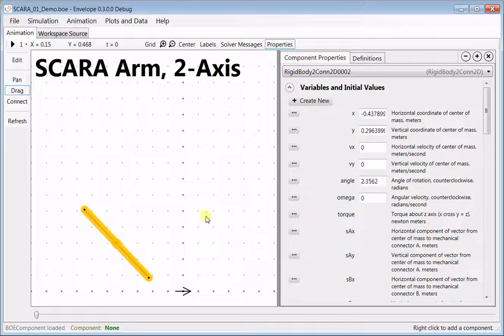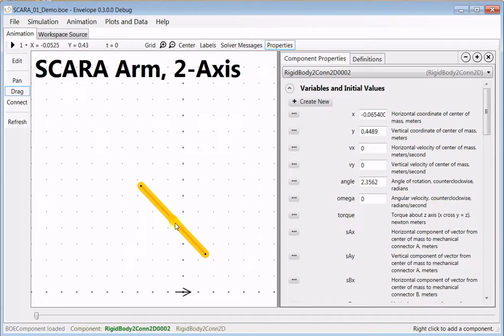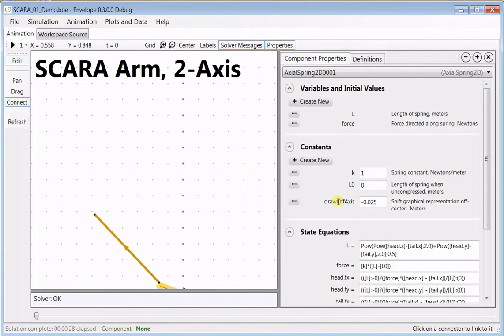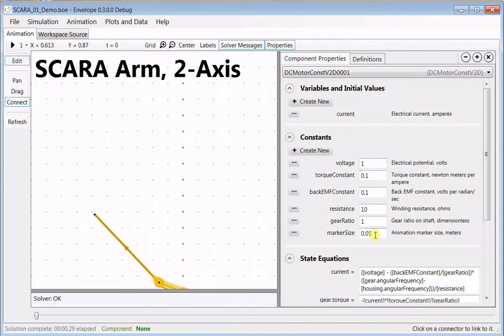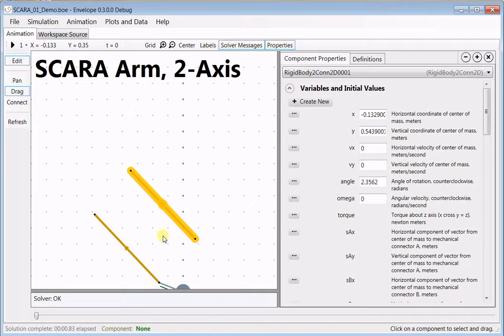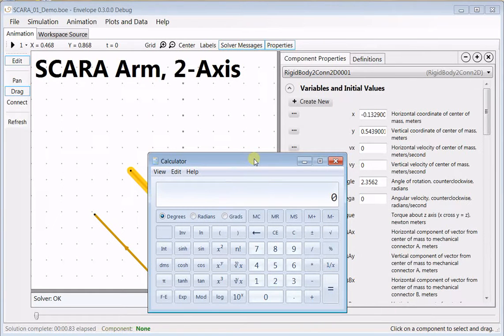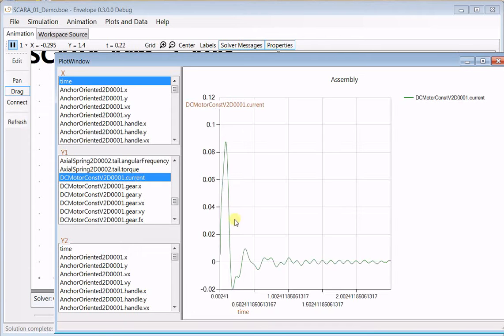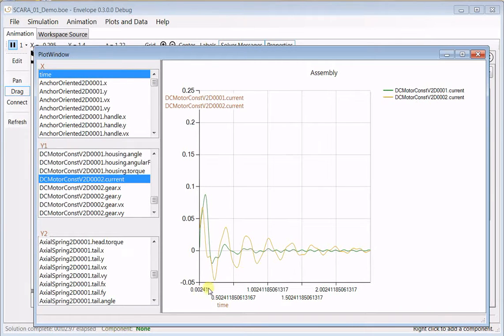2-Axis SCARA Robot Arm Demo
คำถาม ? โปรดออกความคิดเห็น

Back-of-the-envelope simulation of the electro-mechanicals of a simple 2-D robot arm.
You can also use your own Python scripts to control simulated systems.